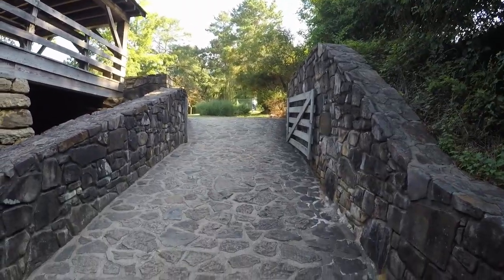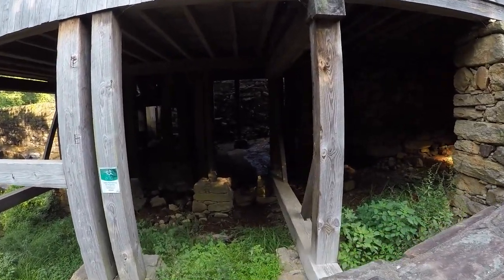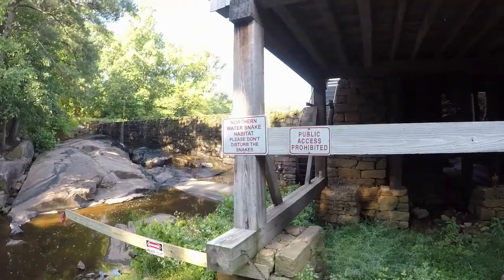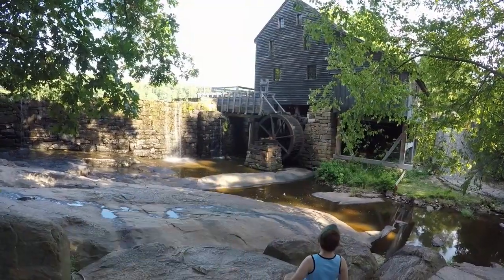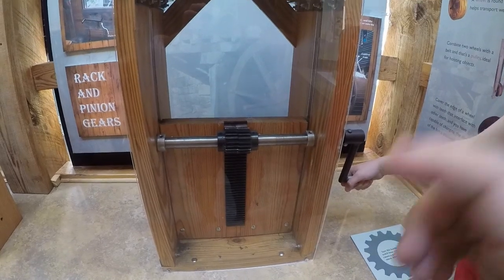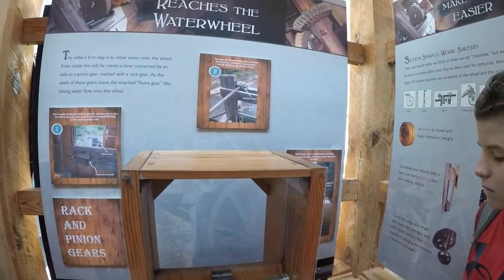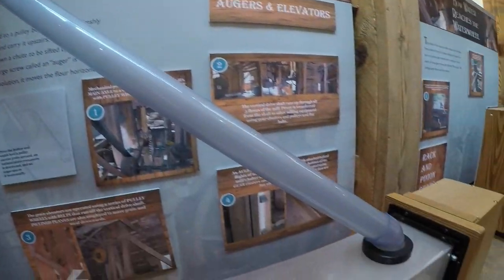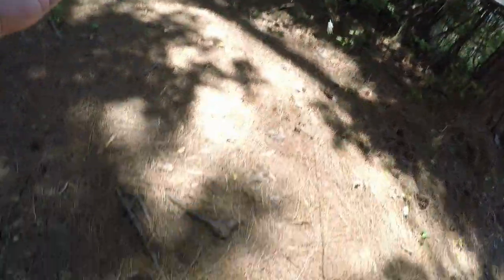Exploring Yates Mill County Park in Raleigh, NC! The Park, Part 1!!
In part 1 of this 2 part video series we visit Yates Mill County Park! This mill was considered cutting edge technology at the time of its operation. It not only helped the entire community but also helped the environment surrounding the mill! This place was beautiful and we will return. If you are ever in the area I would suggest visiting historical Yates Mill in Raleigh, NC!